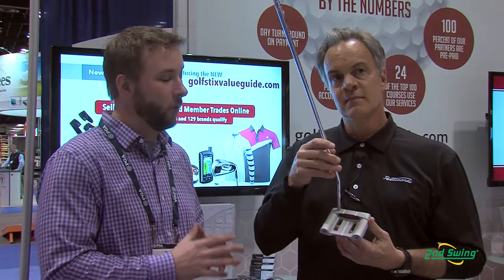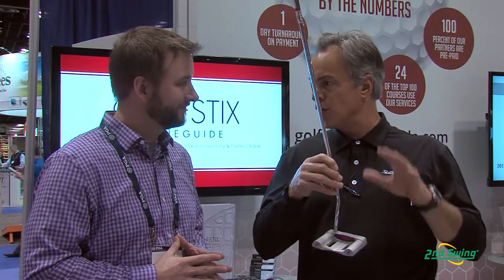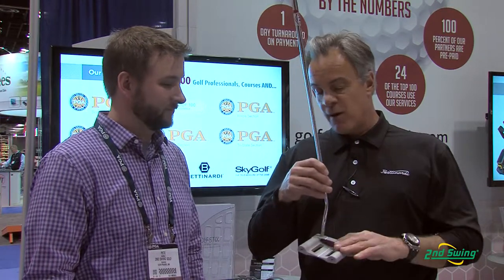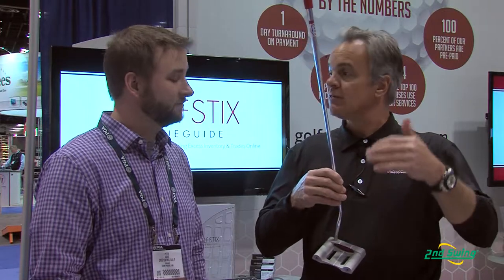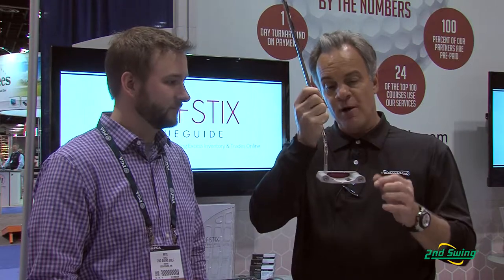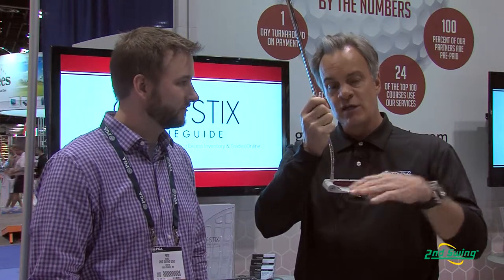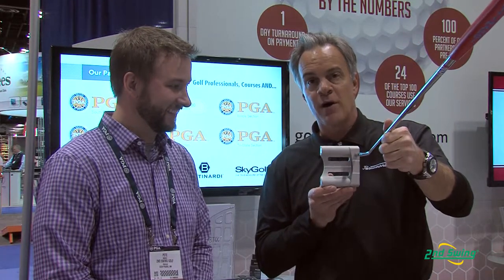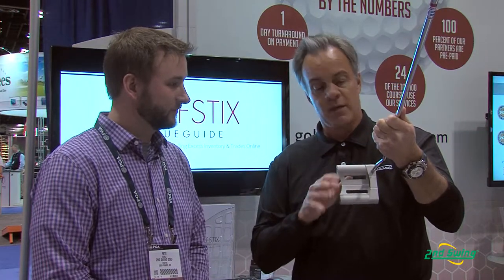Bettinardi BB55 Putter - 2nd Swing Golf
2nd Swing Golf club expert Pete Karle talks to Bob Bettinardi about the new BB55 putter.